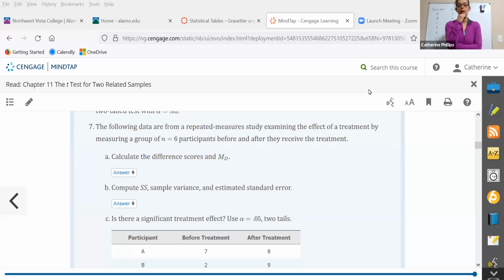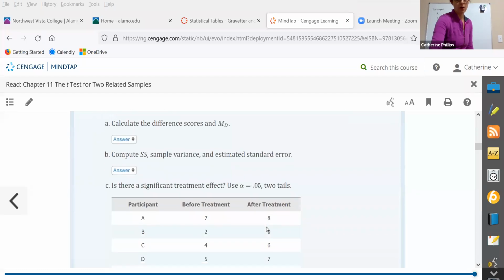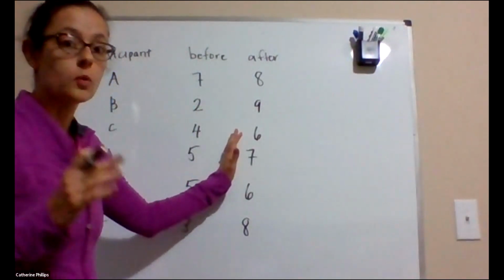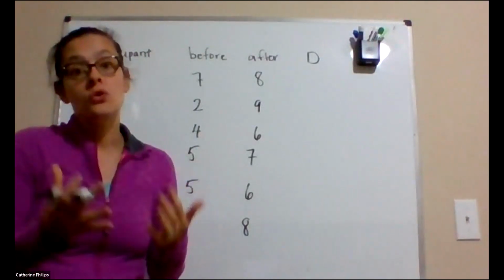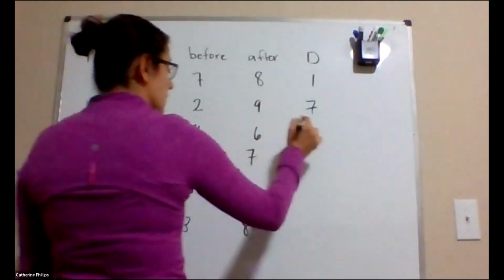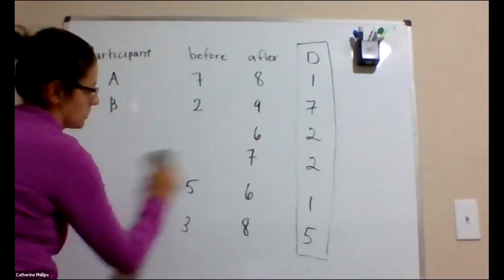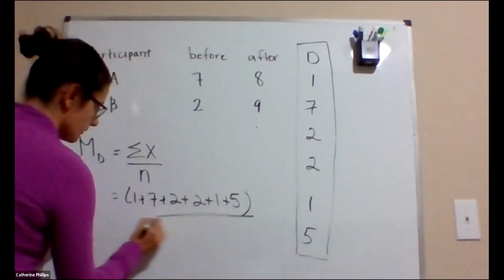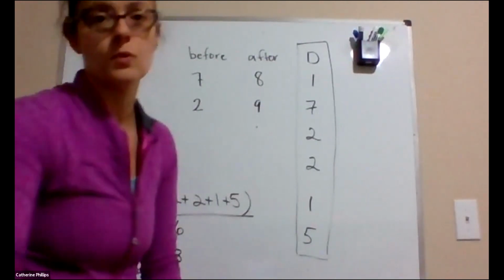Chapter 11 Question 7a